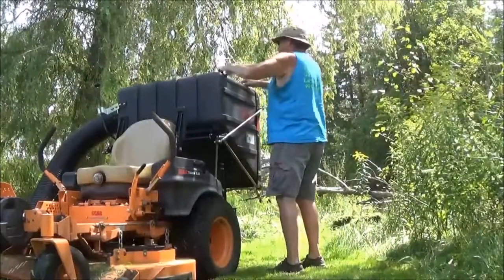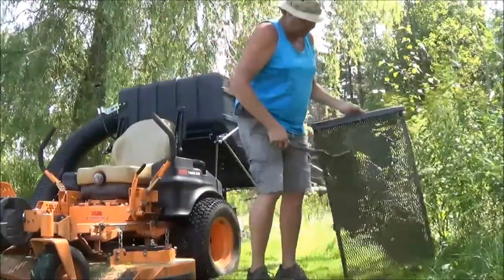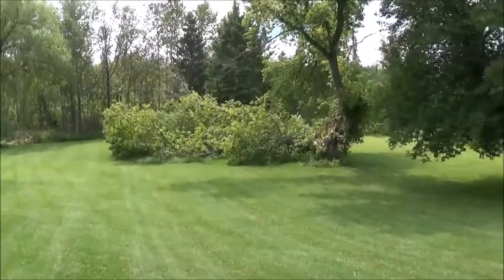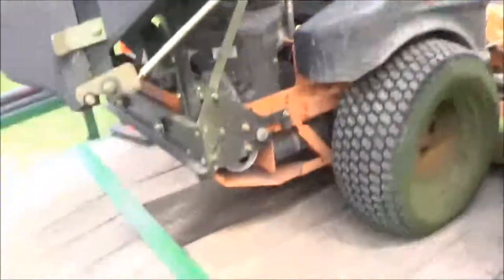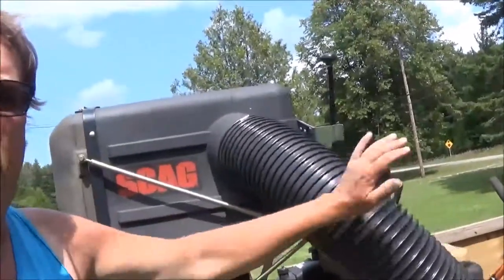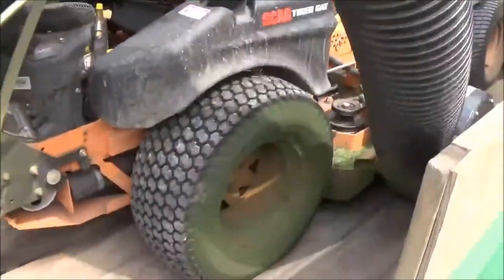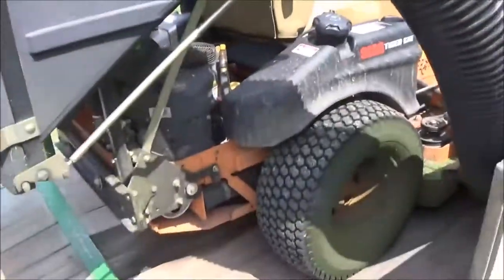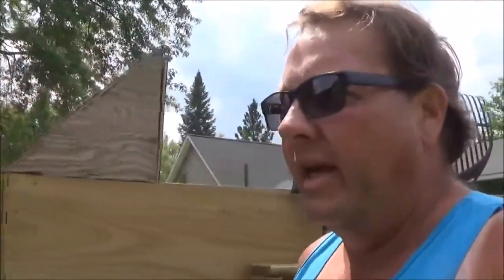Mowing tall wet grass with the Tiger Cat, Today's Events Vlog 8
Welcome to Marksmisfitworld. Follow Vicki and I as we live our lawn care life.

Amazon links to equipment we use.

Echo Pas-225VP
Paddle attachment
Hedge trimmer attachment
Makita String trimmer
Echo CS-352 chain saw
No spill gas cans
3M ear plugs
Husqvarna trimmer string
Fiskars Lopper
Fiskars Gardening Bag
CRYKET LED Flashlight 6437
RZ Face Mask
Weather tech floor mats
Rackem gate assist

Camera

Canon Vixia HF R800

Equipment that we use in lawn care and snow removal.

Western Ultra Mount mid weight poly plow

2016 Scag Tiger Cat

2010 Scag Tiger Cub

DR Leaf and Lawn Vac

Mark's Lawn Care